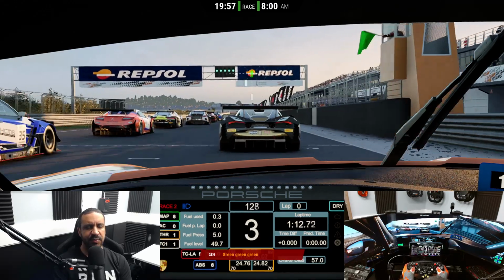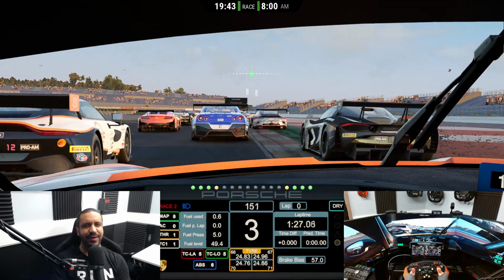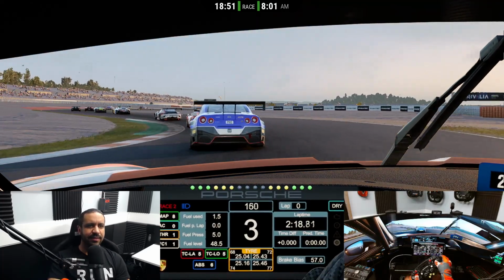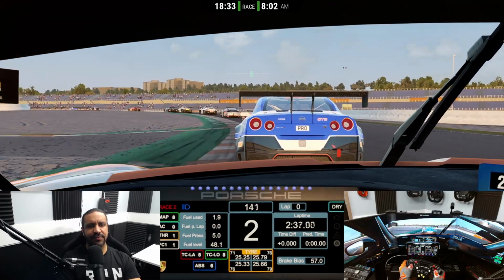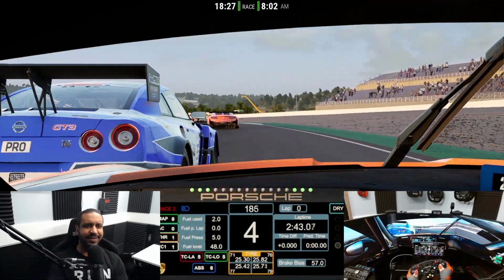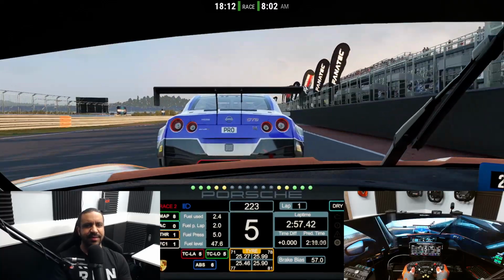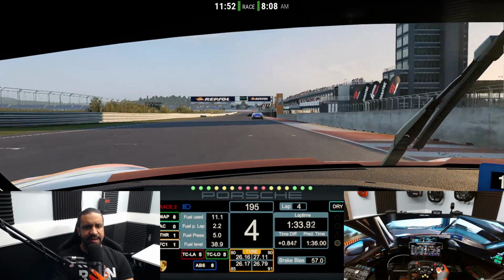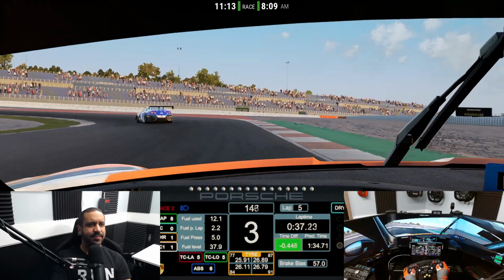VIVA VALENCIA! Learning ACC’s New Fast and Furious Track!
In this video I am racing the new Porsche 911 (992) GT3 R at the new Ricado Tormo Curcuit, aka the Circuit de Valencia in Assetto Corsa Competizione on PC.  This track is the only circuit included in the new 2023 GT World Challenge DLC.